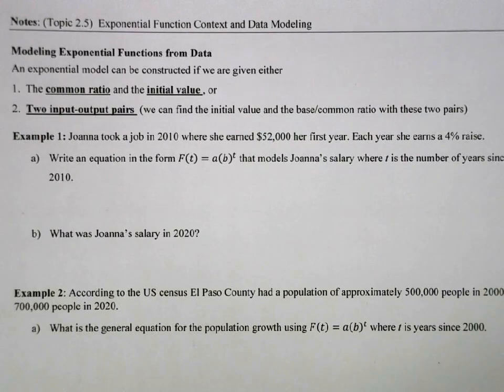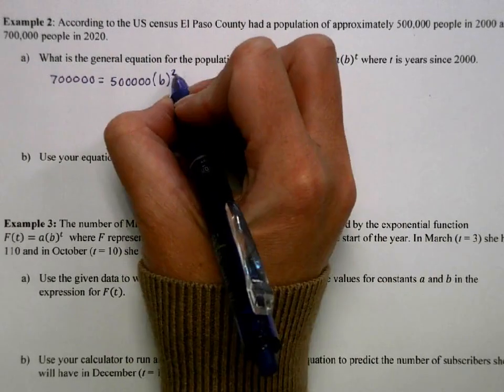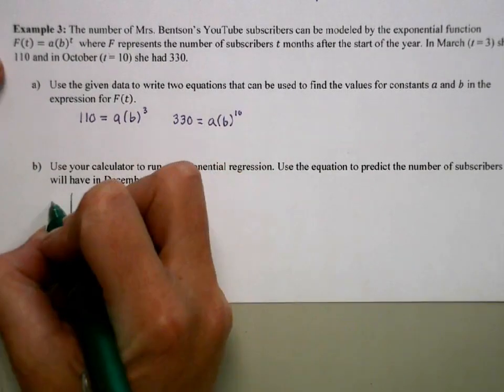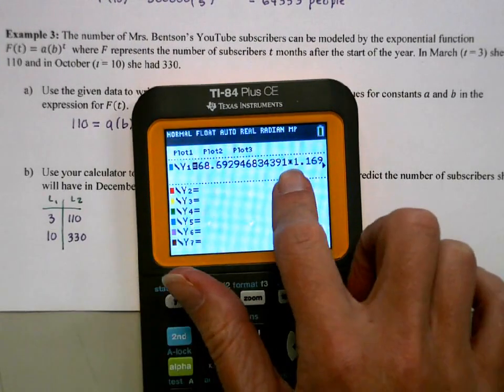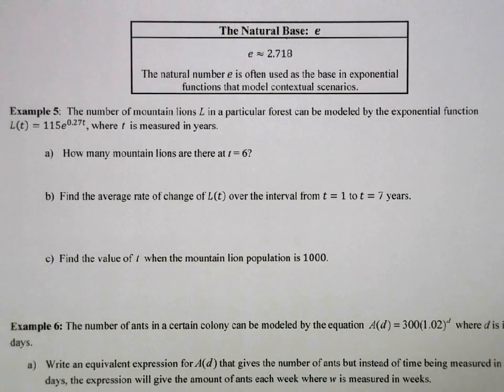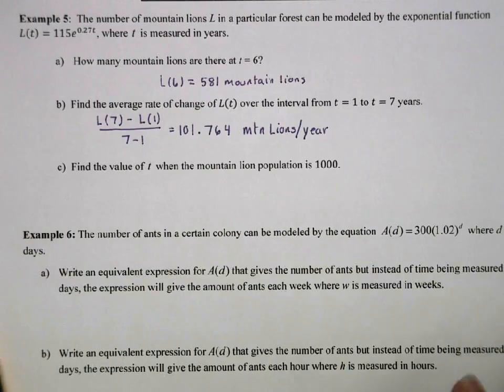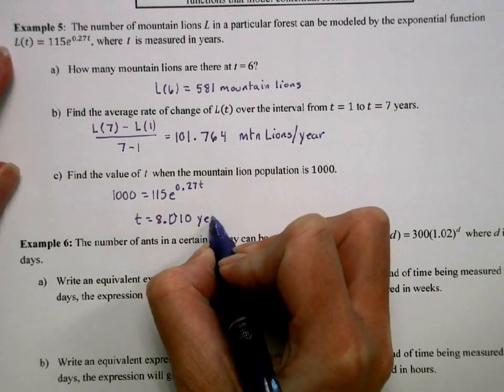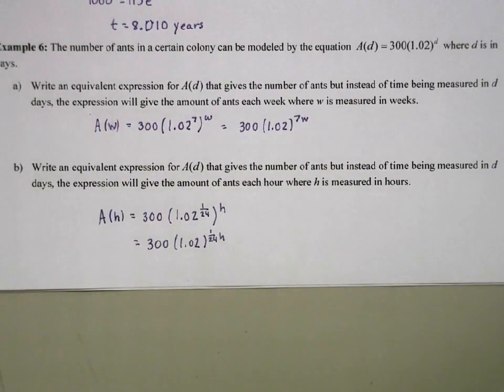AP Precalculus Topic 2.5: Exponential Function Context and Data Modeling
This video includes constructing exponential functions with and without technology.